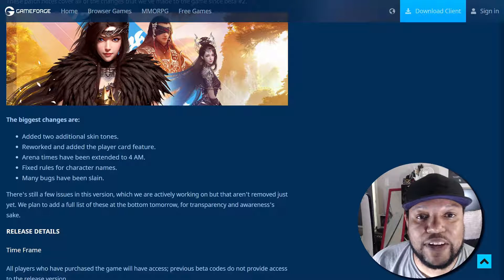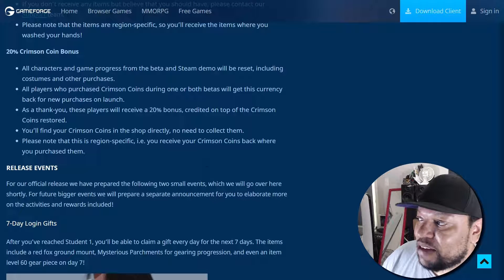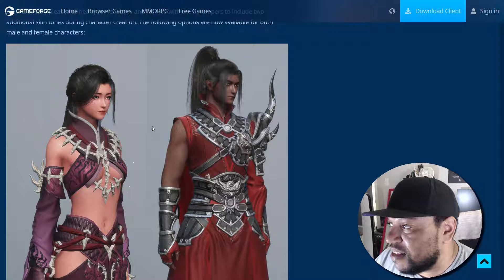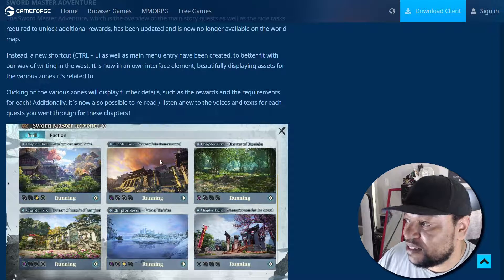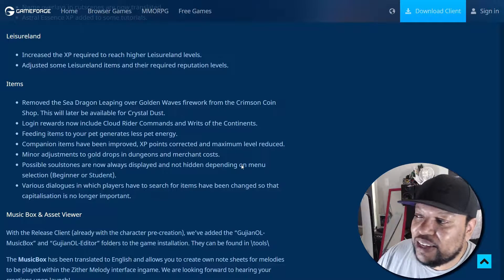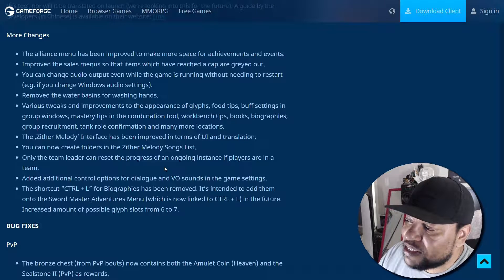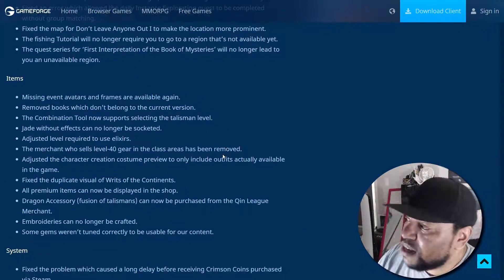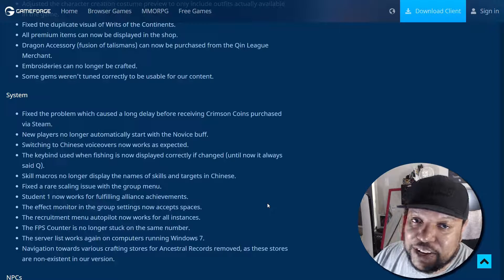Swords Of Legends Online Launch Patch Notes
A little late on release but here are the Patch Notes for the Swords of Legends online release, I didn't get a chance to get to the known issues but you can check the